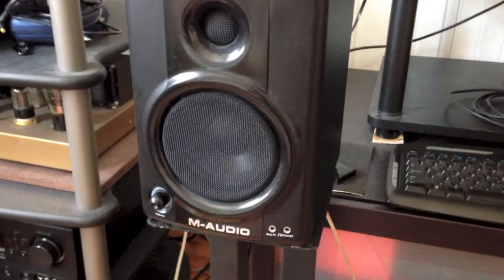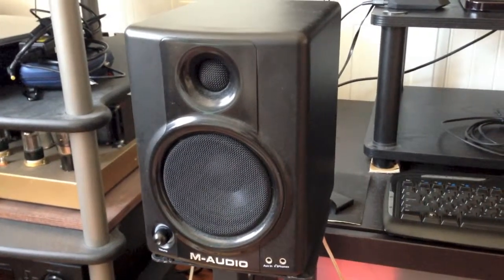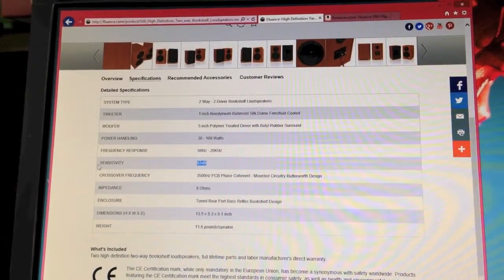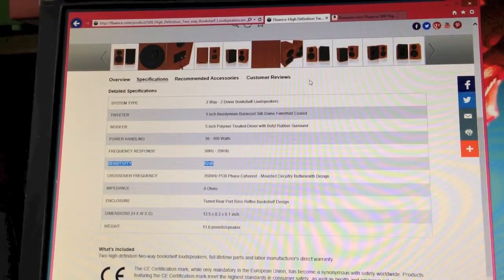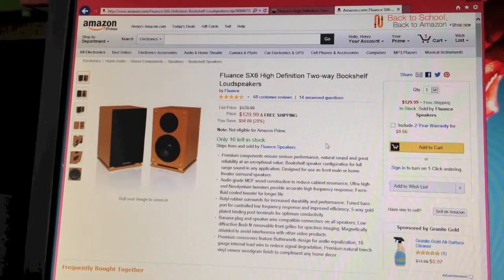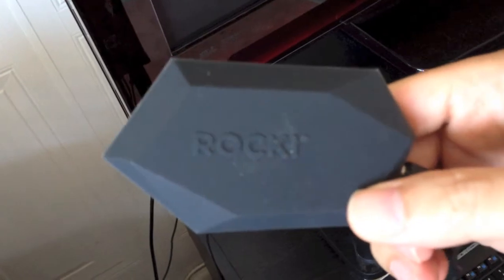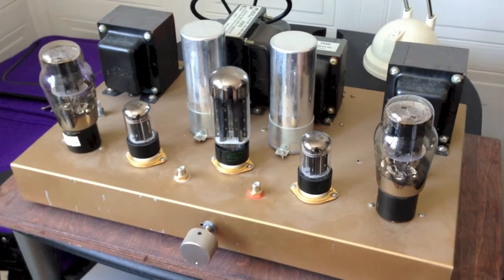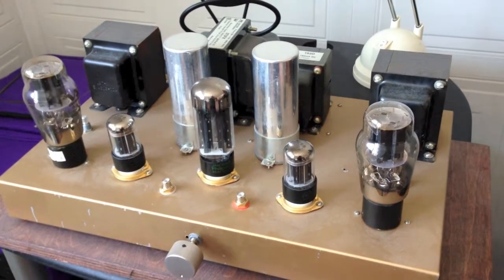Goodbye AV40, Hello Fluance SX6 - Part 1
I've listened to the M-Audio AV40 powered speakers long enough. l think I need new speakers. And they must be cheap since I am on a budget and living in an apartment. They must be small enough that I can move them around if needed. And they should have sensitivity above 89 db or better so that I can use a small T-amp or something like it.

or